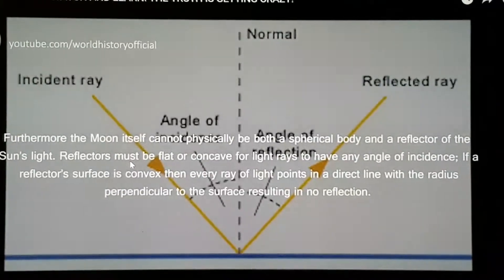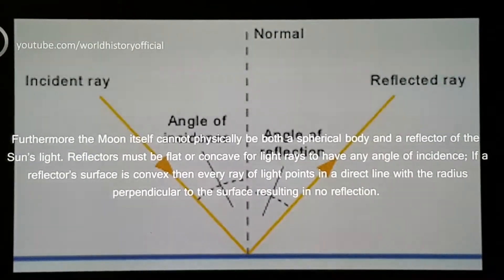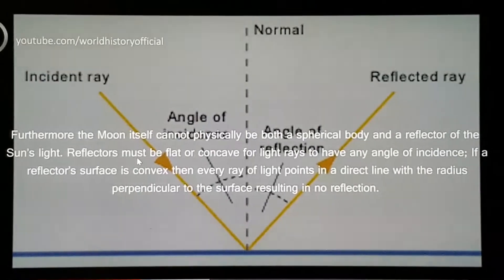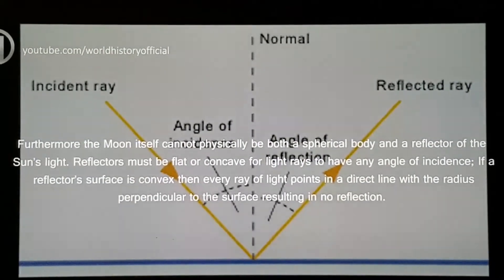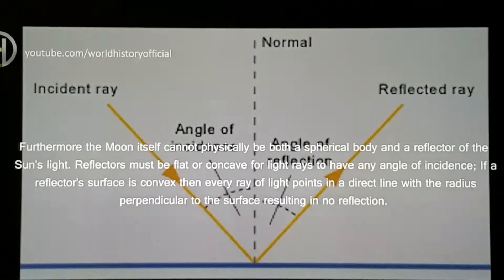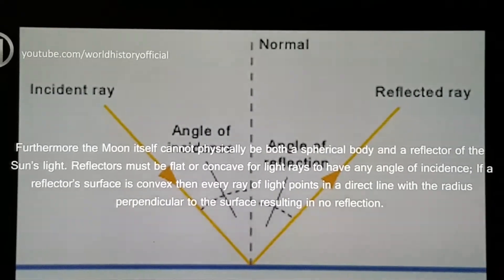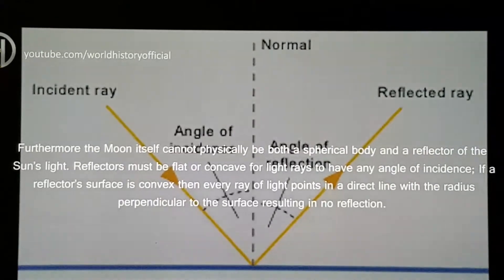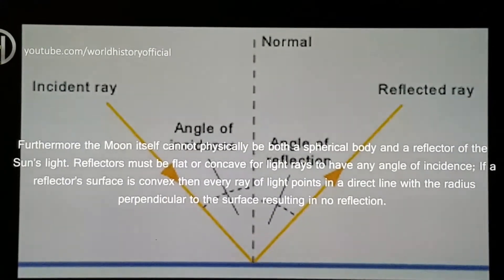MOON, a REFLECTOR or a physical BODY ?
The moon cannot be a reflector of the sun light and a physical body at the same time! To reflect light a reflector must be flat or concave in order to reflect light.